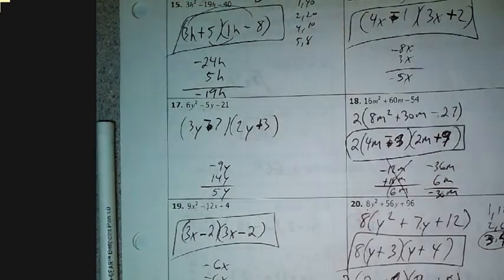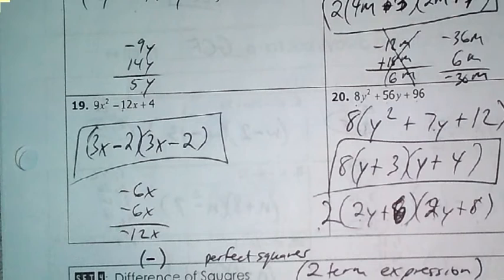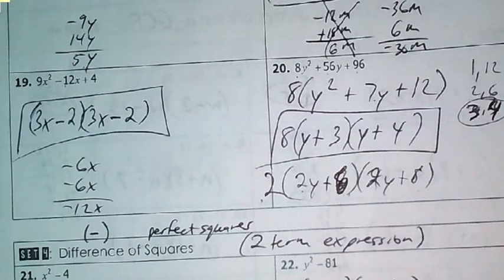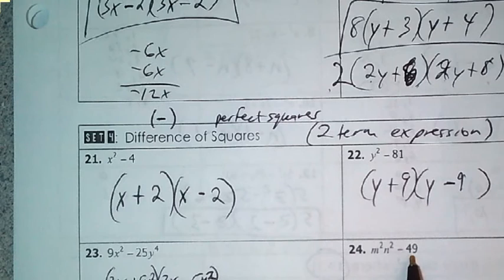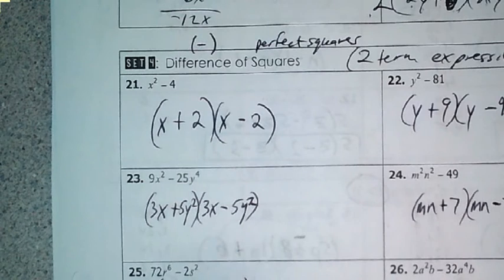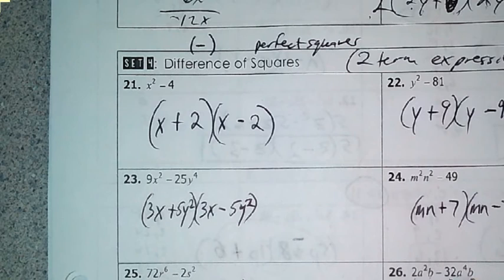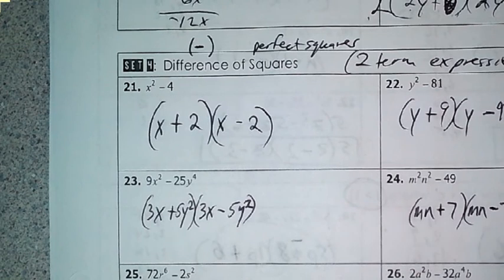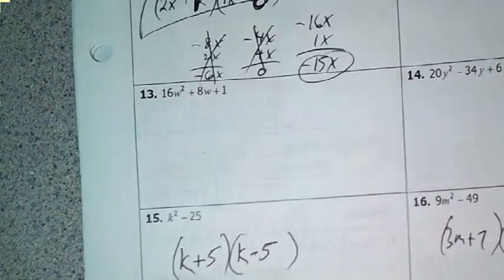Factor Diff of Squares